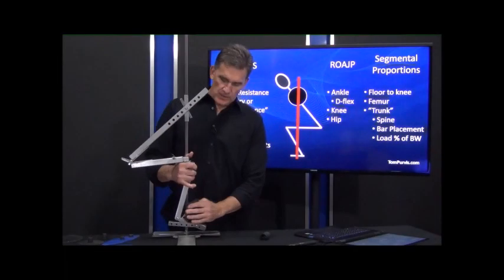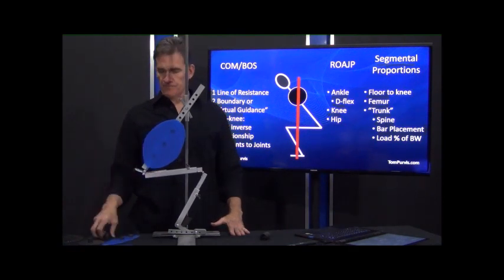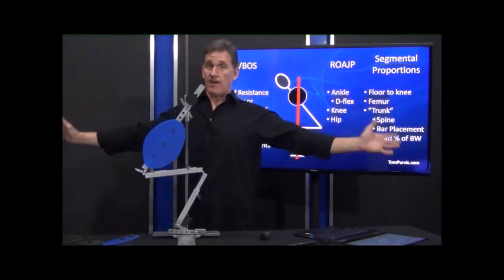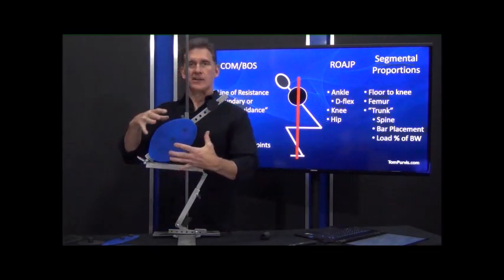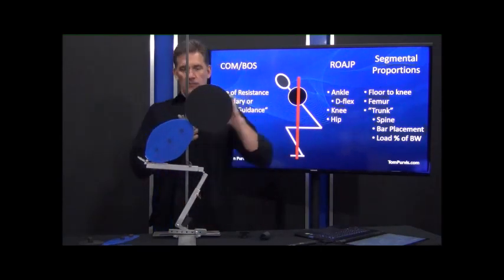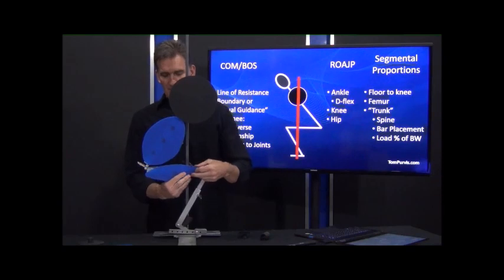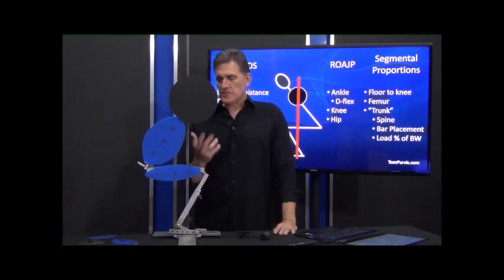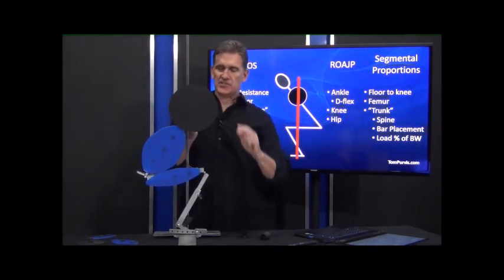Clip from 4520 Basic LE Exercise Considerations: Sagittal Squat Mechanics